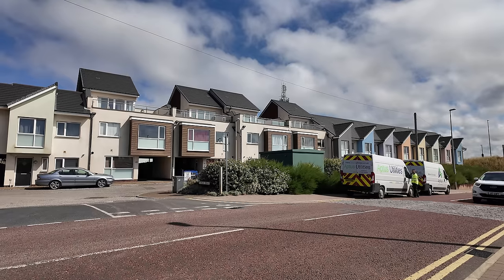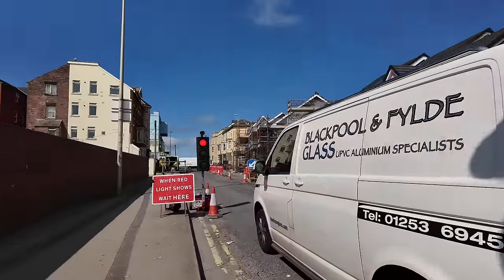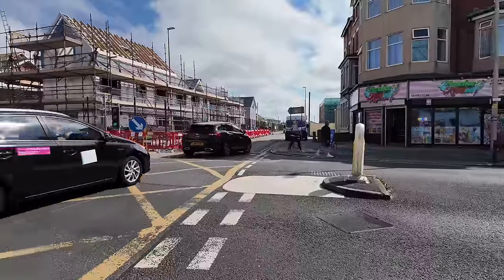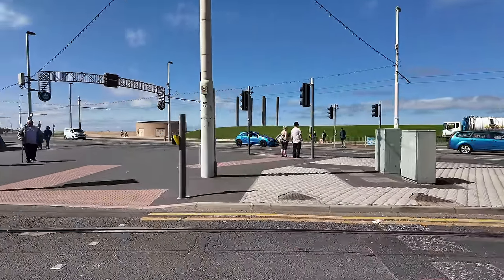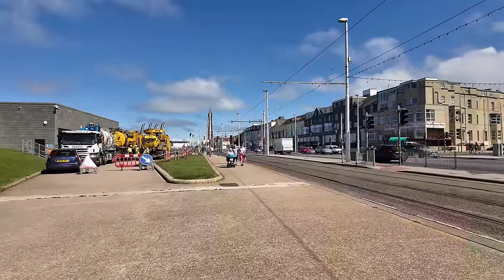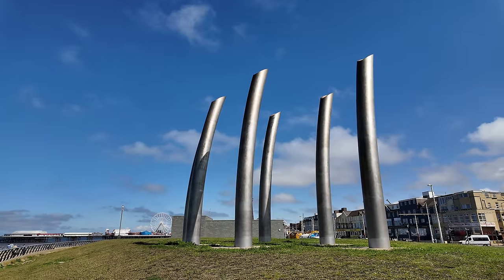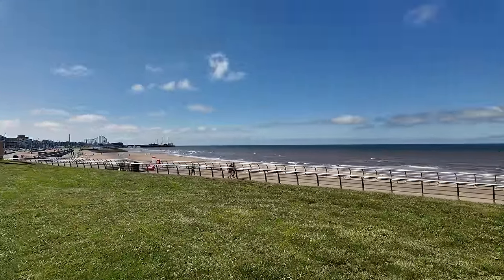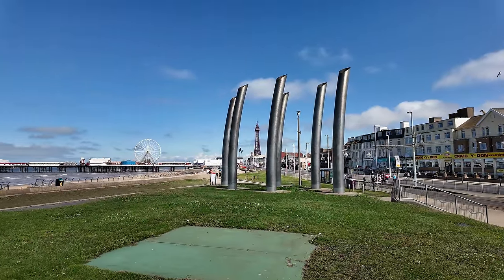Causing a stink in Blackpool 💩💩💩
There was a quite a stink around Manchester Square in Blackpool as pumping wagons were being used at the Inited Utilities sewage treatment works.